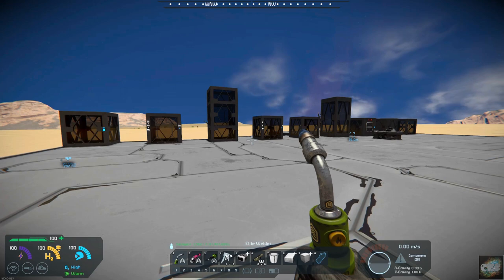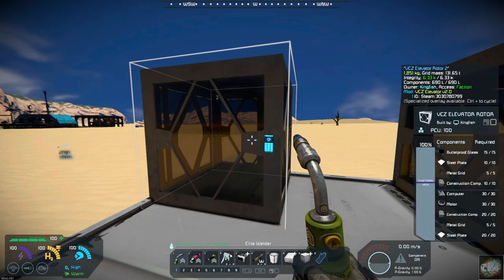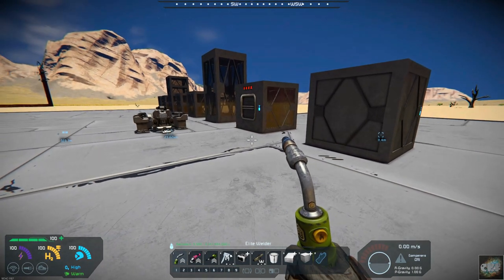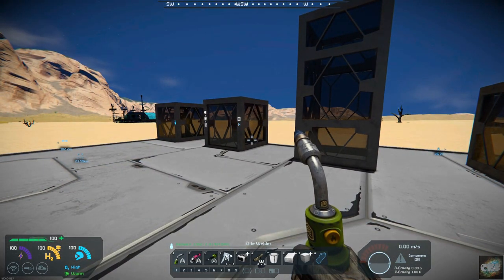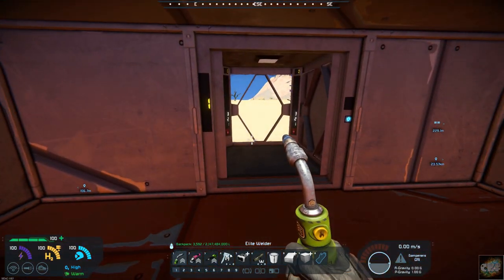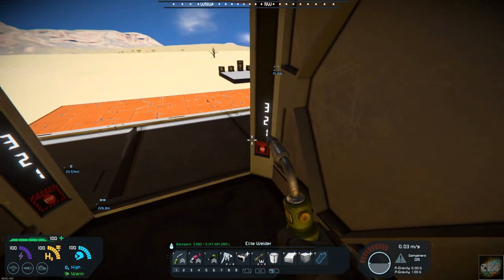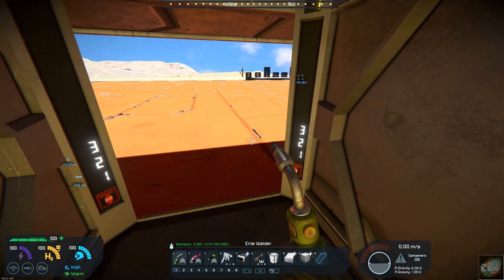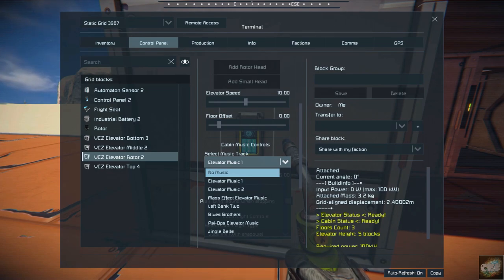Space Engineers – Mod Wednesday – VCZ Elevator v2.0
This week’s mod is by Jack Schitt and it is VCZ Elevator v2.0.  This mod is an actual working elevator that will allow build multiple floors without all the piston/additional blocks needed to make a working elevator.  It also appears to eliminate the height restrictions as well.  I am excited to try this out in my current Space Engineers series.  I highly recommend this mod.